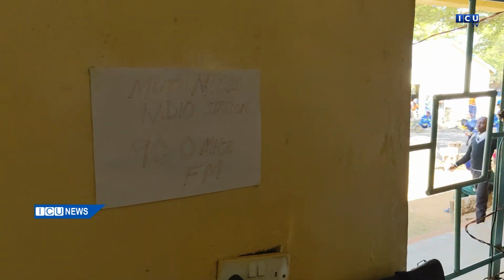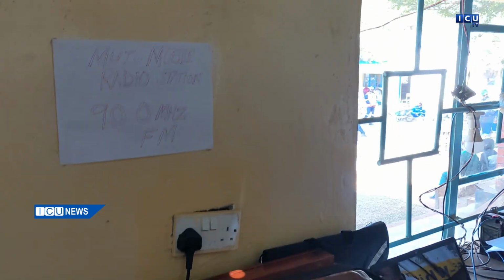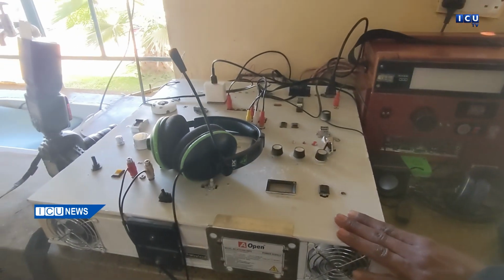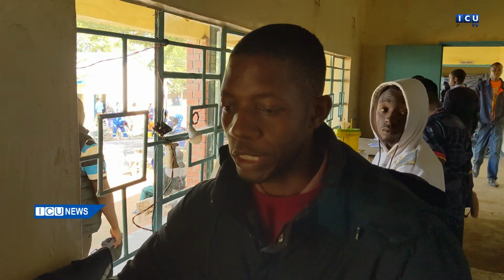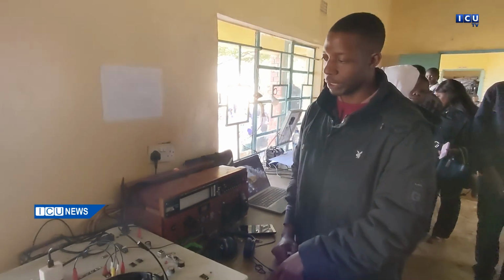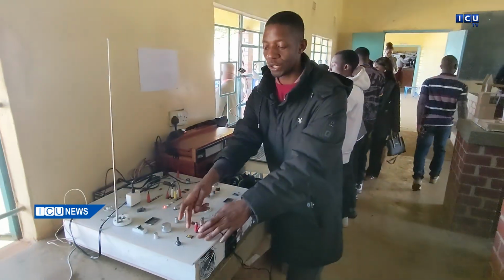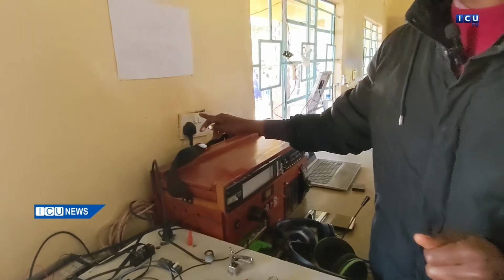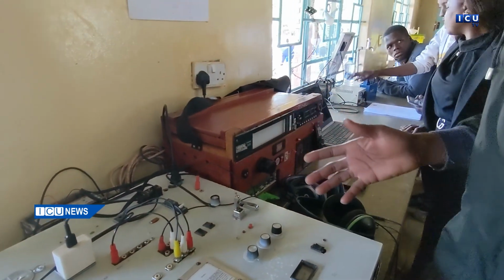📻✨ Meet the teacher who built a RADIO STATION from scrap!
From old electronics to an educational broadcasting tool, Billy Mutonga from Mwinilunga is redefining STEM innovation. 💡

👏 The IBA praises his creativity but reminds innovators: “Broadcasting requires proper licensing.”